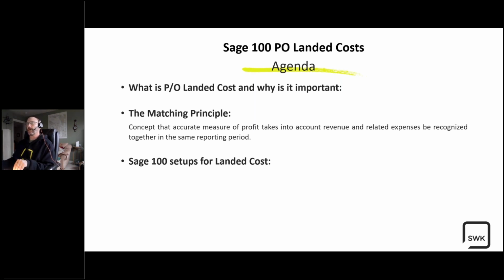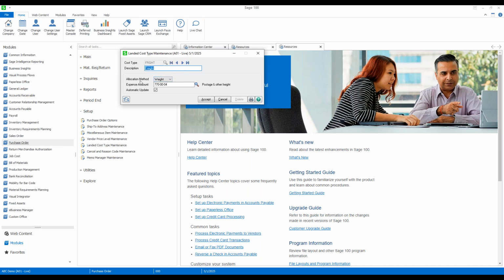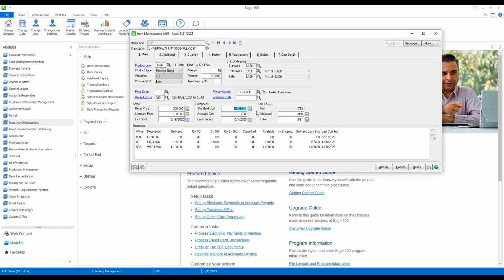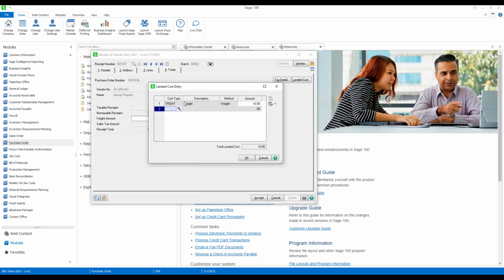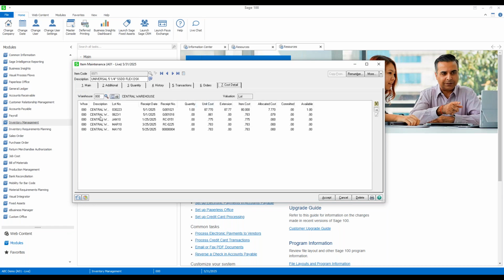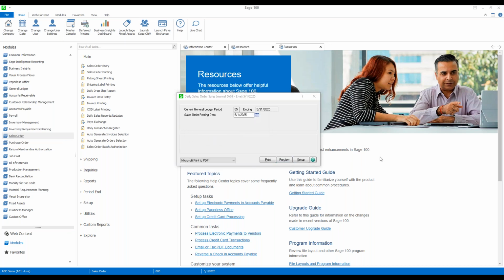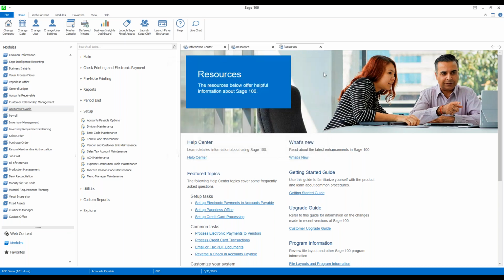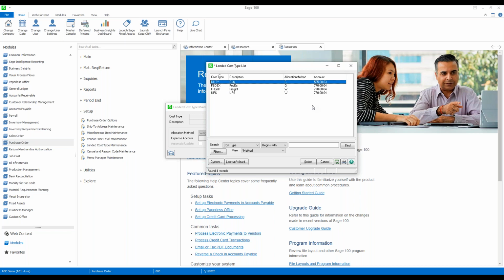How to use P/O Landed Costs in Sage 100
Watch this session to discover a lesser-known functionality of Sage 100; that allows you to include Freight, Duty, Brokerage, or other costs associated with “landing” an item for the purchaser into the cost of the item at its receipt of goods instead of only the raw item cost from the P/O.

This functionality supports accrual accounting by inventorying costs (instead of expensing them) and then recognizing them as Cost of Goods when the item is actually sold.

What we cover:
• What P/O Landed Cost is, and why it's so important
• The Matching Principle
• Sage 100 setups for Landed Cost
• Live Demo: From PO Entry to receipt of goods